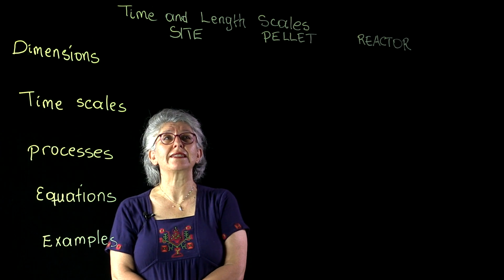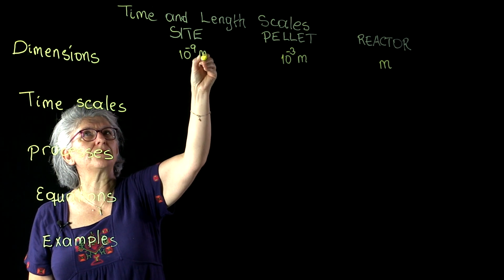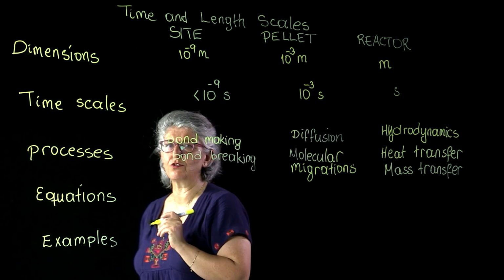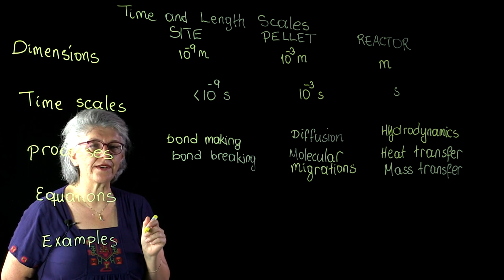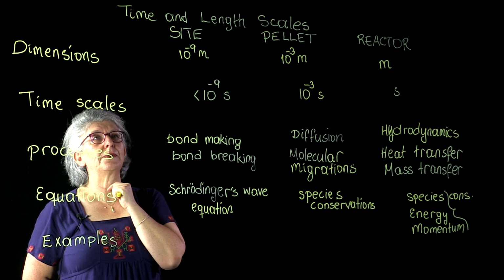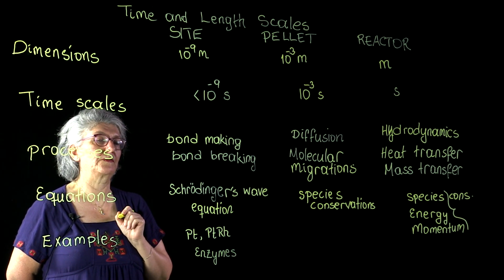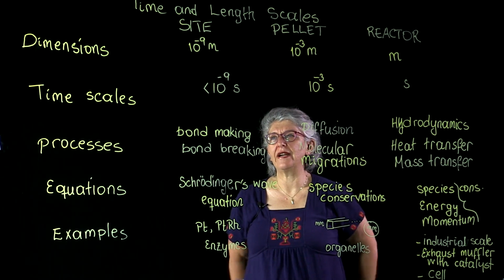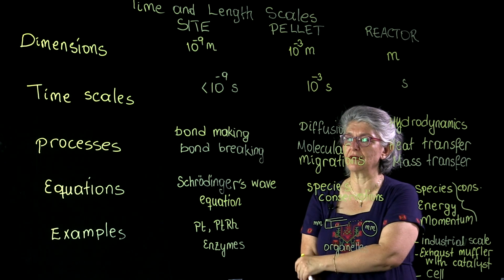1.4 - Time and Length Scales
1.4 - Time and Length Scales